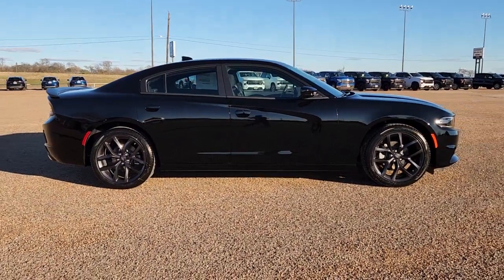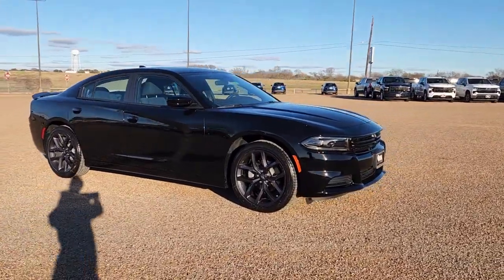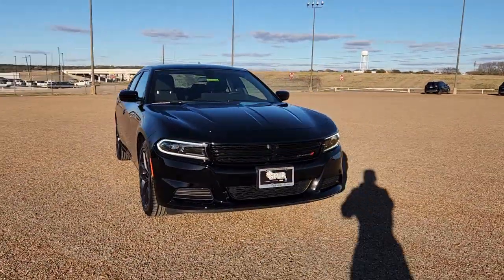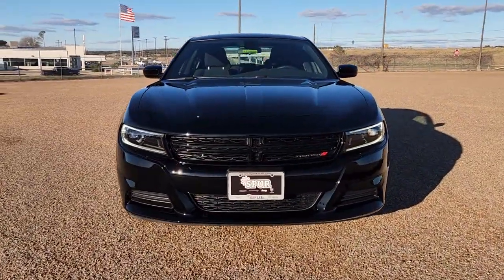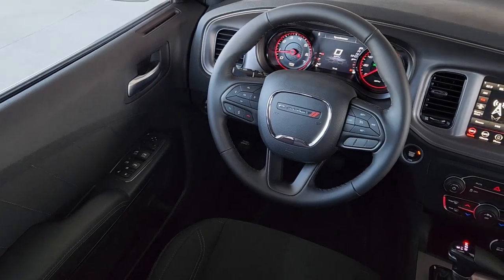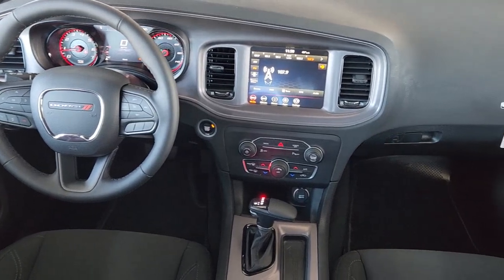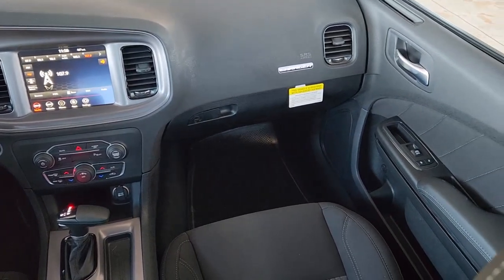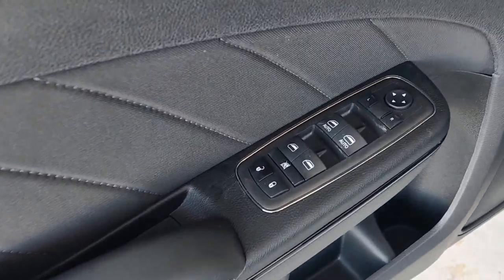2023 Dodge Charger Gatesville, Waco, Temple, Evant, McGregor S230058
Pitch Black Clearcoat New 2023 Dodge Charger SXT available in 106 S. Highway 36 Byp N, Gatesville, Texas at Spur CDJR. Servicing the Gatesville, Waco, Temple, Evant, McGregor, TX area.

Spur CDJR
106 S Highway 36 Bypass N